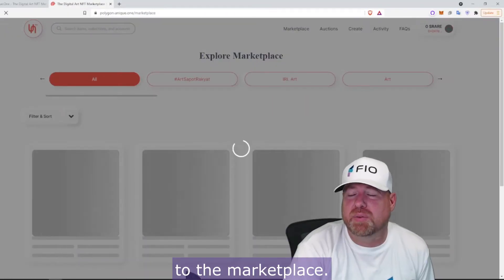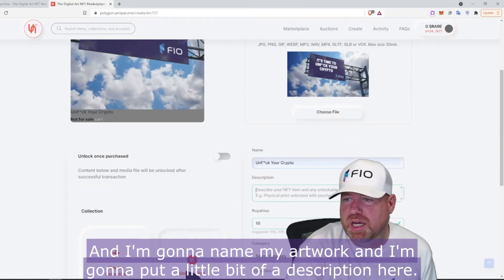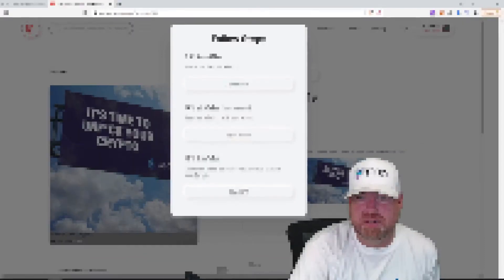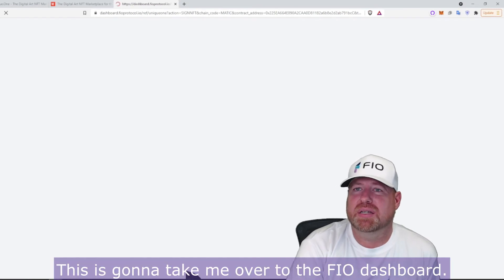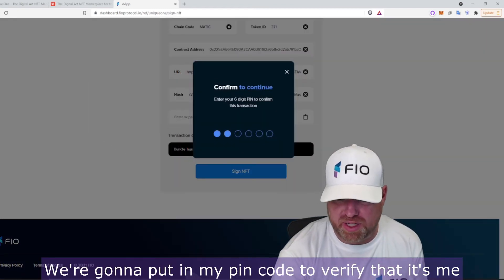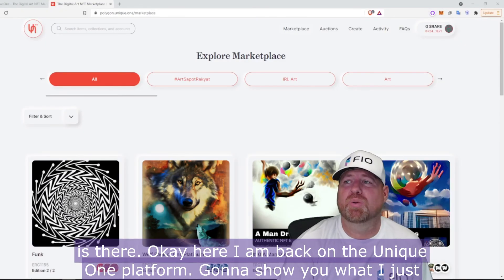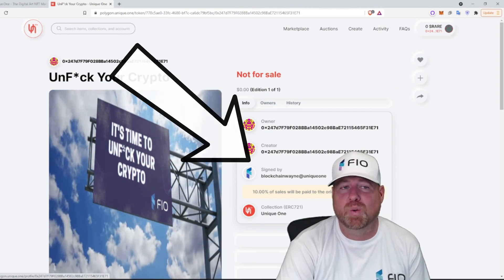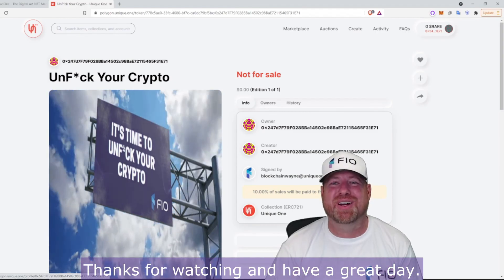FIO NFT Signatures: Prevent Forgery and Protect Permanence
In this video, we cover FIO NFT signatures and why they are important, along with a demonstration of how to utilize them on the Unique One NFT platform.

Claim your FREE FIO Crypto Handle Now!
Mint an NFT today and add your FIO NFT Signature